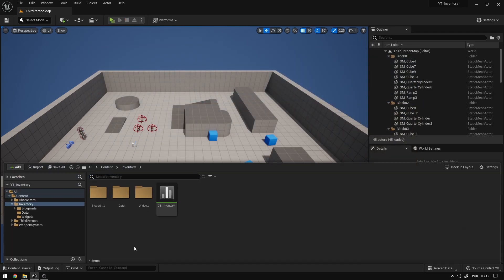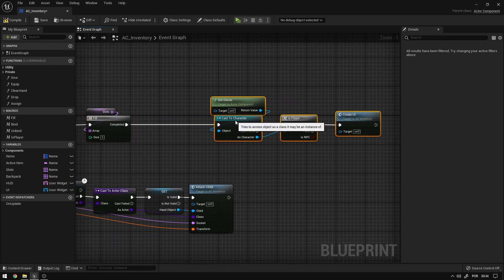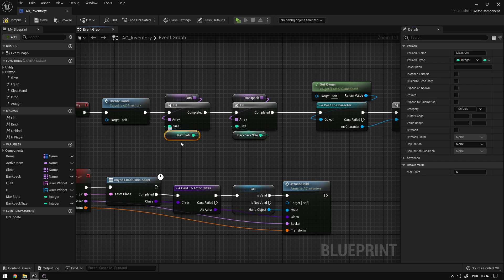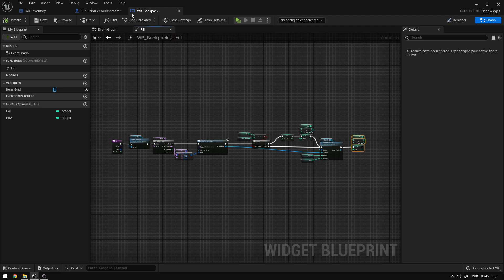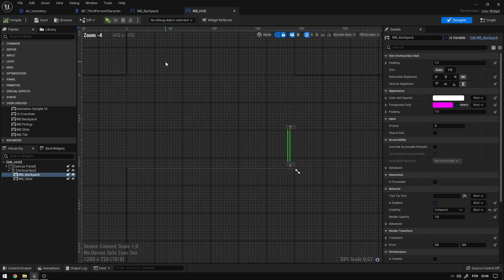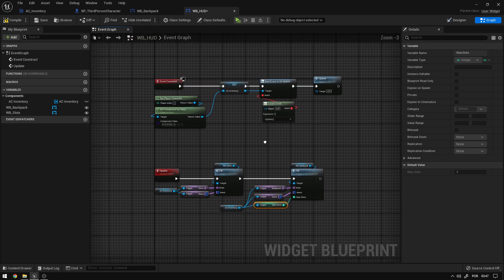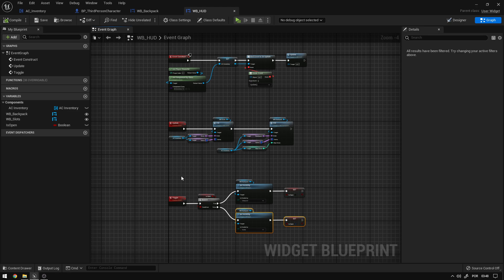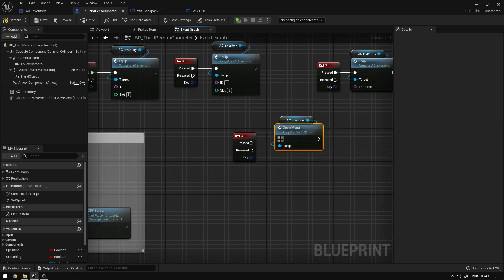UE5 - Inventory System: Grid Widget (10)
Data driven inventory system fully replicated.